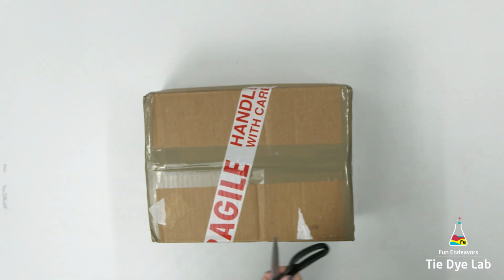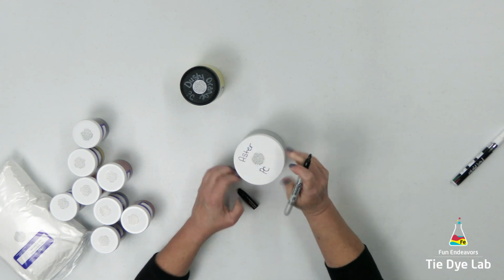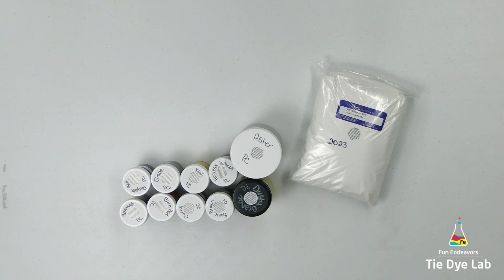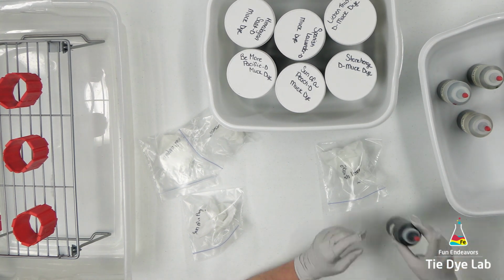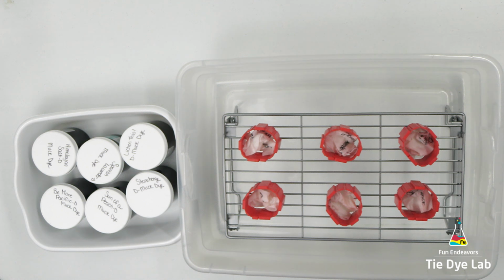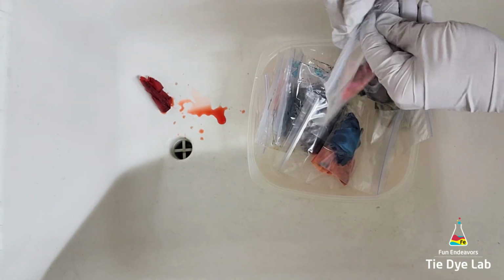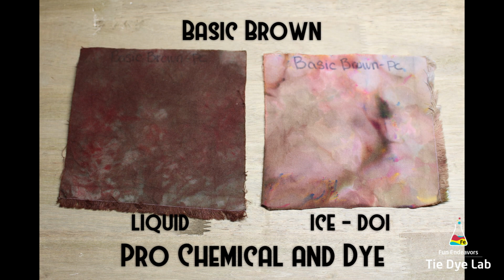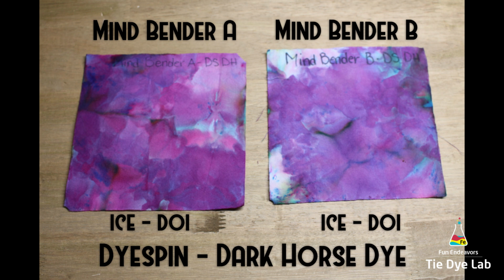Making Color Swatches (Including Mind Bender A & B, and Dharma's Spring 2024 Muck Dye Colors)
I swatched a few Pro Chemical and Dye colors along with Dyespin's Mind Bender A & B, and Dharma Trading Company's Spring 2024 Muck Dye colors.

Links:
Dye colors that I used:
Basic Brown, Grape, Pagoda Red and Rosewood from Pro Chemical and Dye
Be More Pacific, Himalayan Salt, Lichen This!, Spanish Lavender, Stonehenge, and Sun of a Peach from Dharma Trading Company
The dyes listed above are special muck dye colors offered by Dharma in the spring of 2024.   They may no longer be available for purchase.
Mind Bender A and Mind Bender B which are Dark Horse dyes from Dyespin

8” Locking Curved and Straight Hemostats

10" and 12" Curved Locking Hemostats

Hi guys!